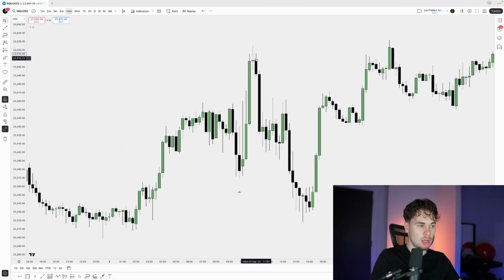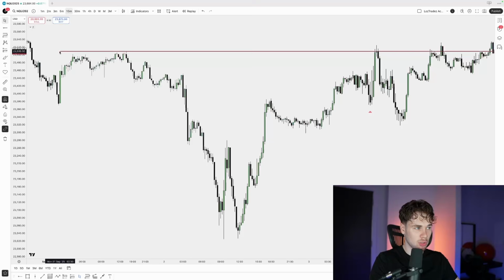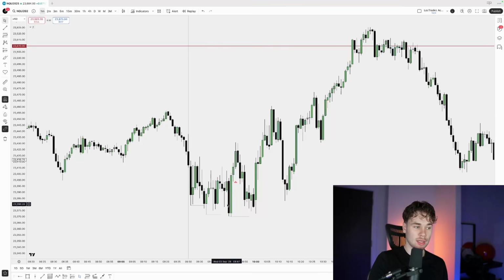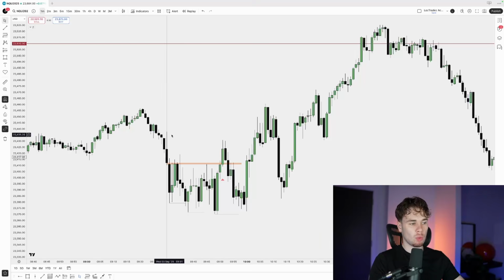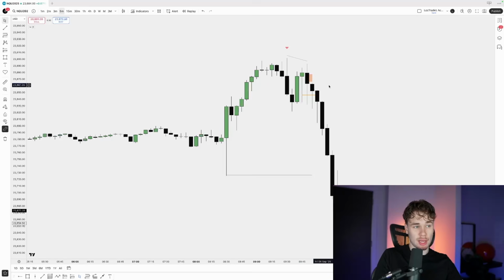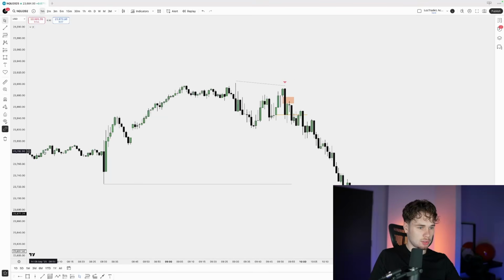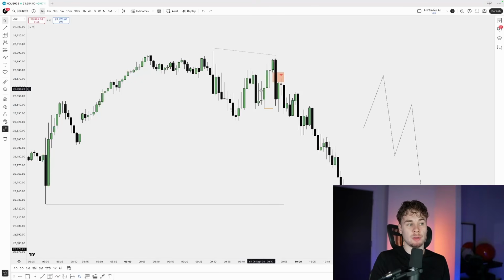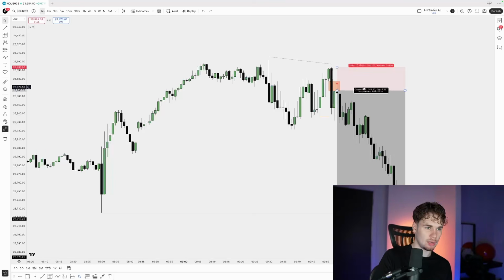9:30am Is All You Need.